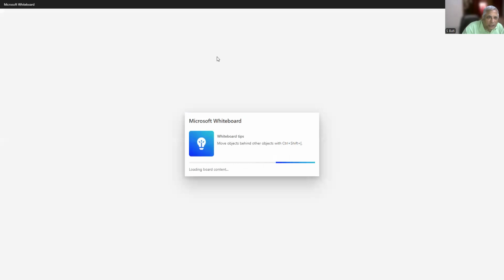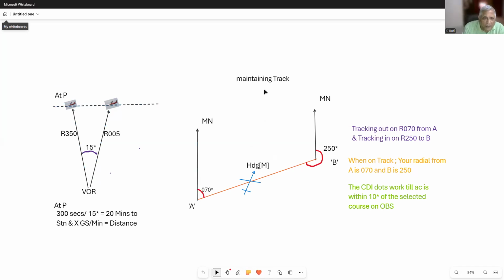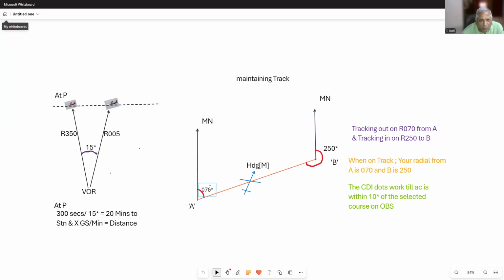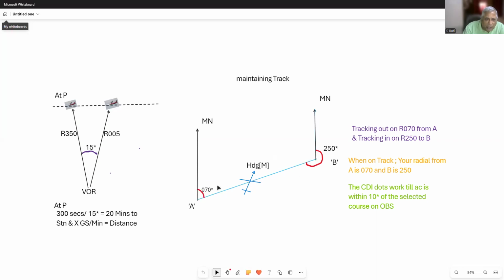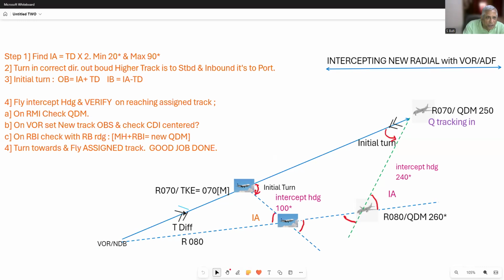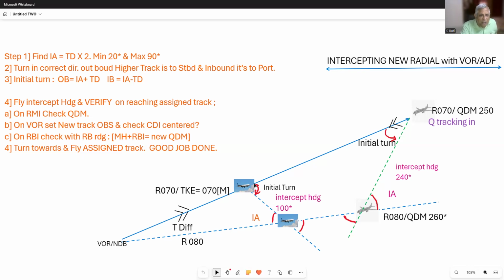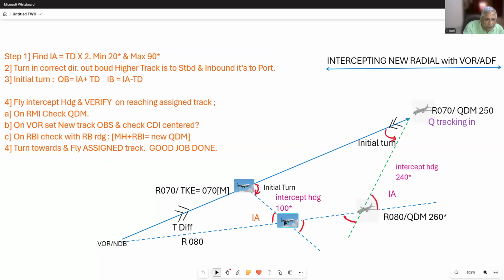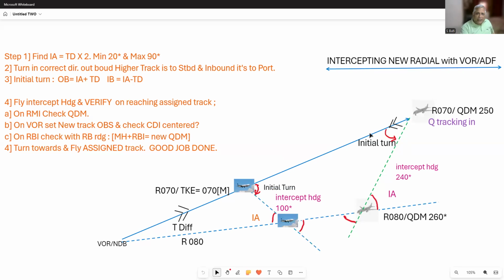L 30 Intercepting new radial when Tracking in or Out with VOR ADF. Intercept Angle.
Technique of intercepting new track, outbound or inbound with VOR ADF # CPL exams ATPL exams